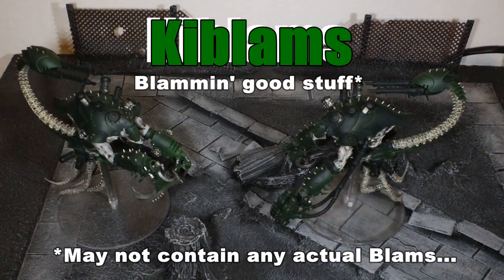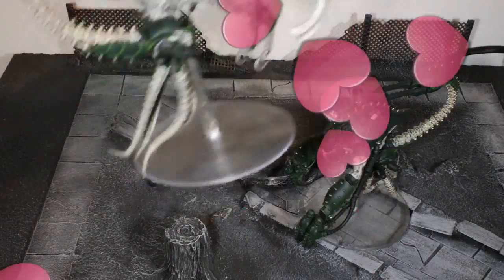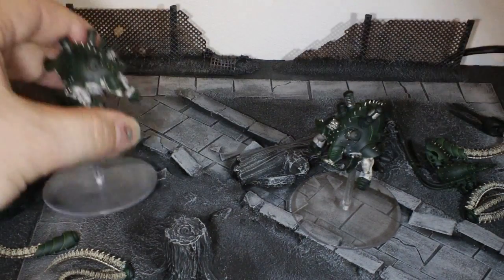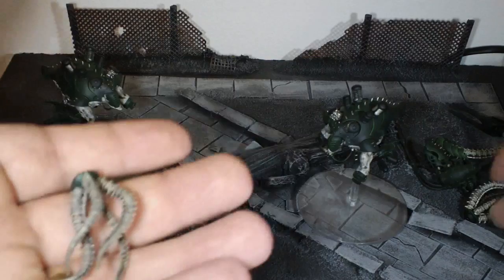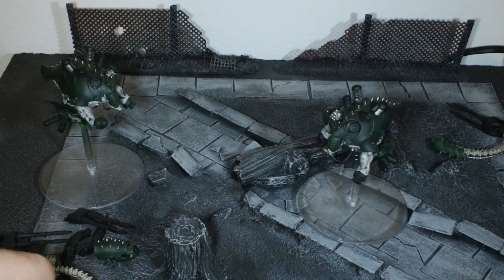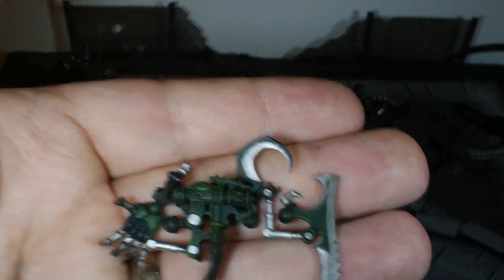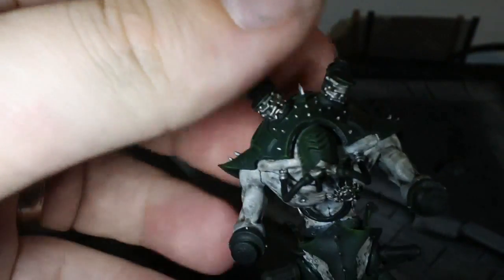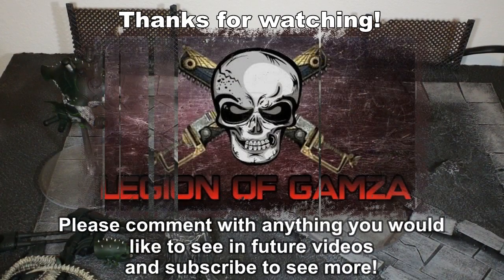Dark Eldar: Talos Pain Engine Update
Following my video on the simple way that I have magnetised the Talos Pain Engine/Cronos Parasite Engine, here is an update on the progress of the two.